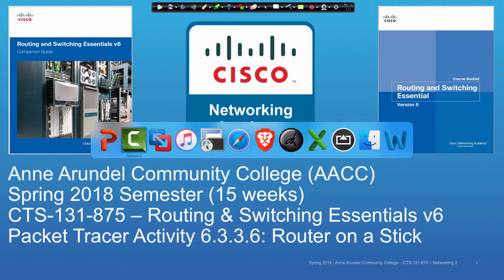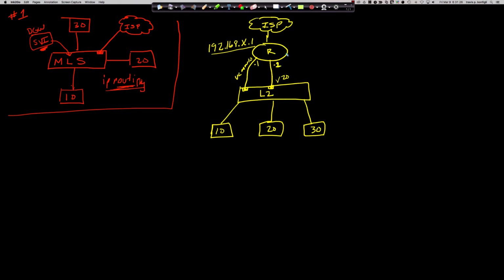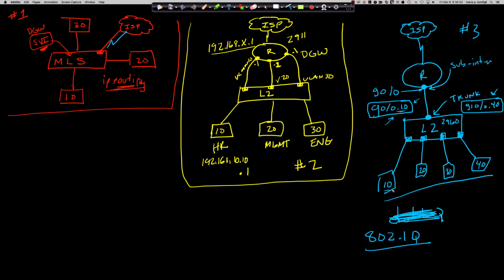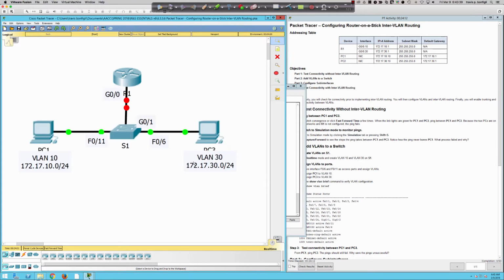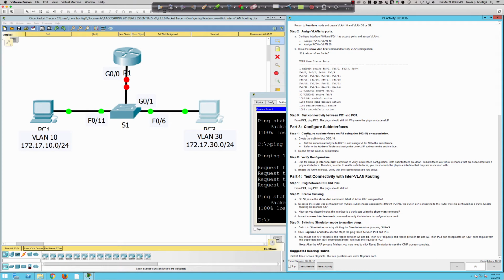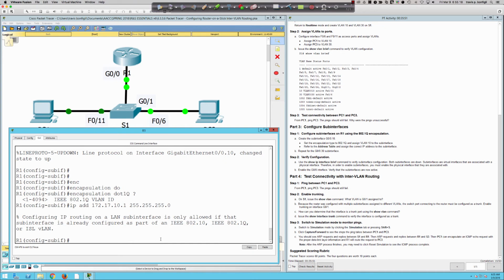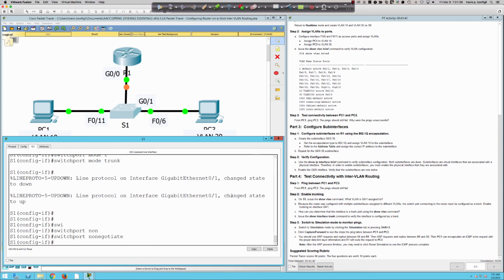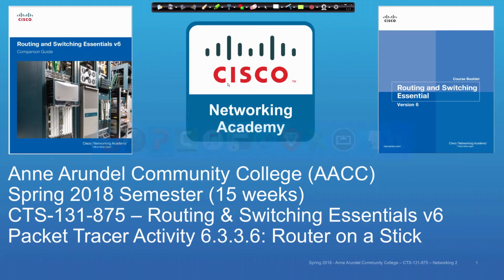AACC - CTS-131 - CCNA R&S - Spring 2018 - PT 6.3.3.6 Router on a Stick - Week #8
In this tutorial we cover one of the topics that new network engineering professionals often struggle with: Inter-VLAN routing. Do I use a multilayer switch? Or should I put a physical router interface in each VLAN? What is router-on-a-stick? In this comprehensive tutorial I walk through three (3) inter-VLAN routing scenarios and discuss the benefits/drawbacks to each use case and then provide a step-by-step configuration for the router-on-a-stick inter-VLAN routing approach. This is all done through the lens of the Cisco Networking Academy's Routing & Switching Essentials v6 Packet Tracer 6.3.3.6 activity. Enjoy!